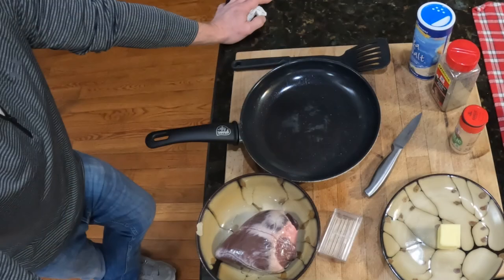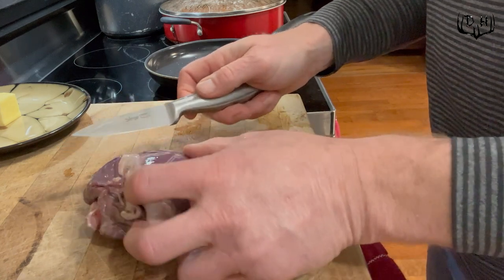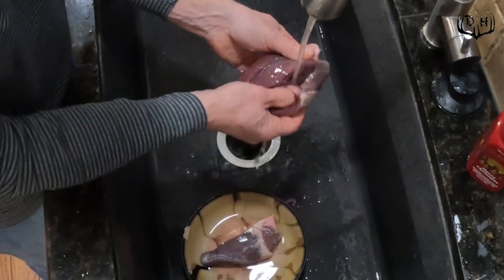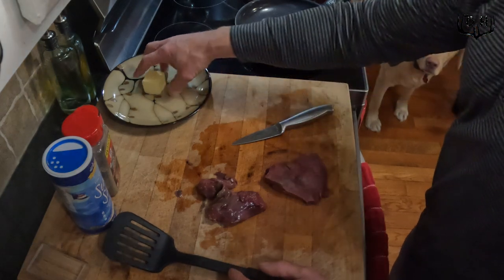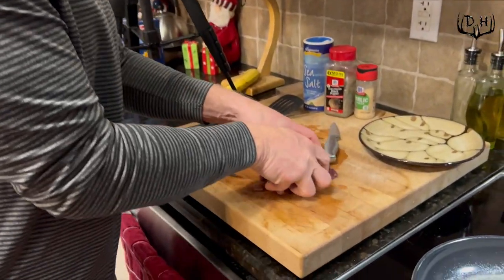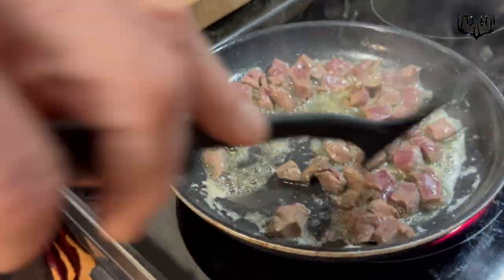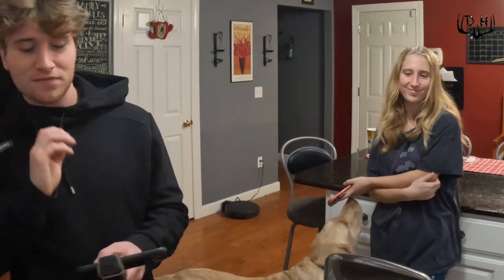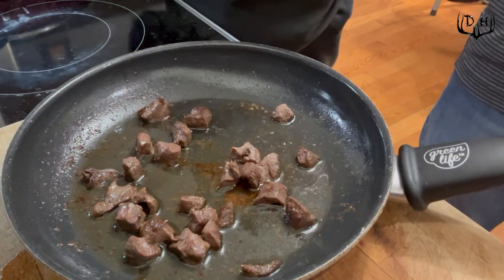Cooking Venison - Simple and Delicious Deer Heart You Must Try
Fresh venison is one of my favorite foods to eat. Before it hits the freezer, fresh and flavorful. My kids are home for college and I am cooking their favorite appetizer. Venison heart cooked in butter, salt, pepper and garlic salt. Simple and delicious! You must try it.